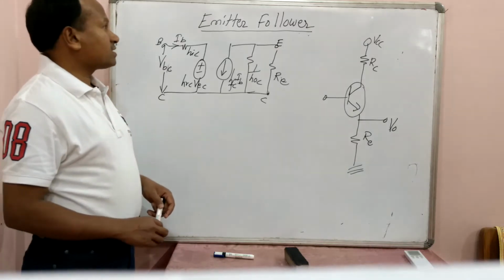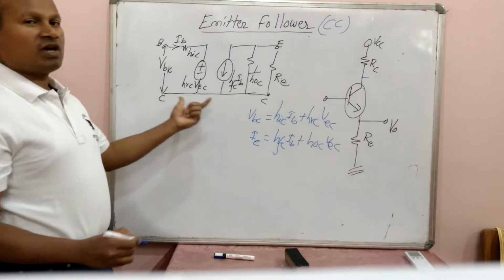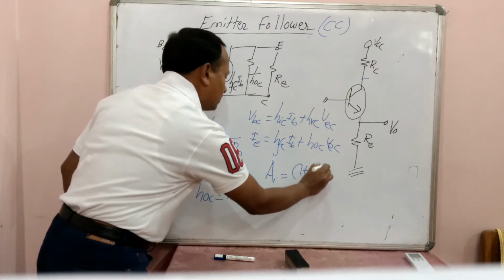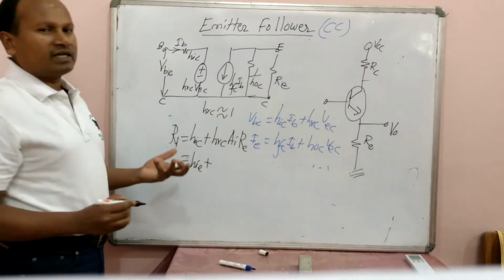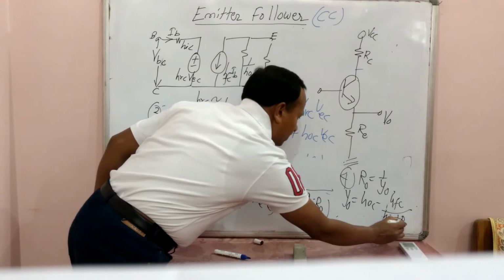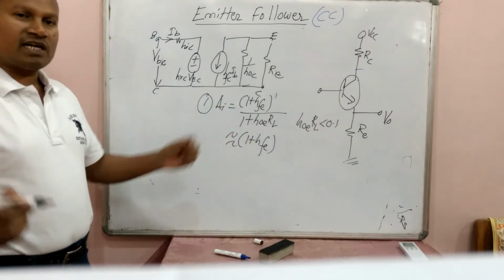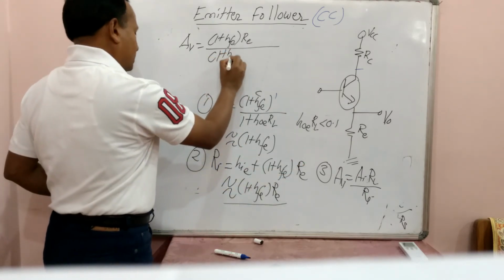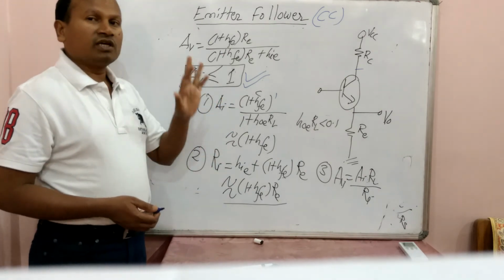Emitter Follower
This lecture presents Emitter Follower, that is common collector amplifier using exact and approximate analysis.